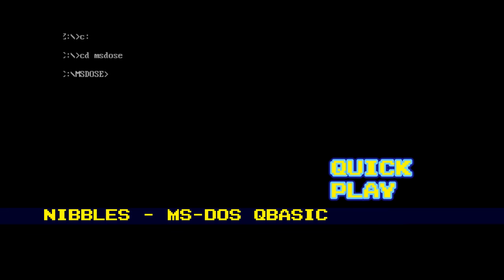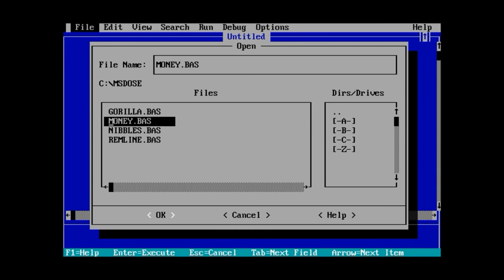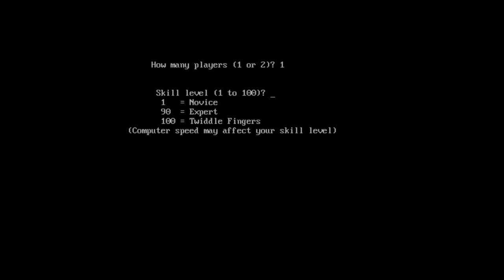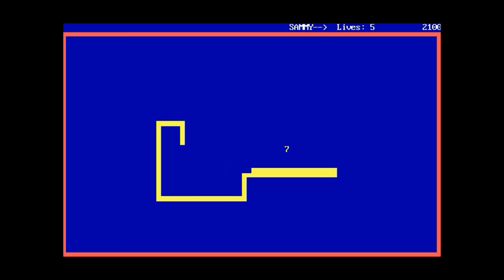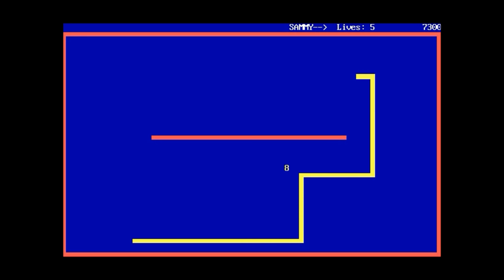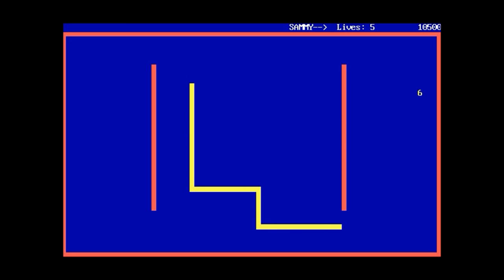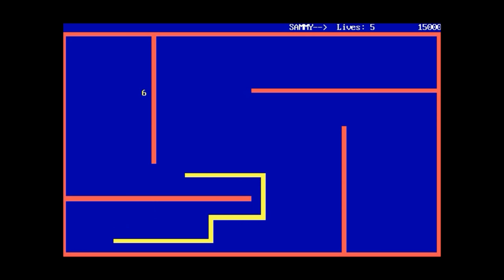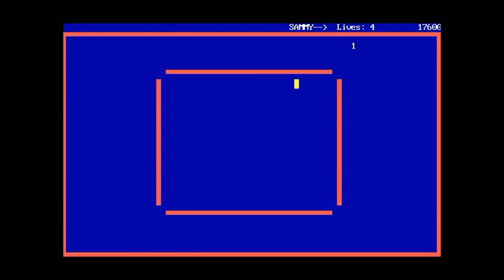Nibbles QBasic MS-DOS Quick Play | Nostalgia Nerd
Nibbles was a demonstration programme/game for QBasic that shipped with the MS-DOS Supplemental Disk. It was a staple classic in my school during lunch hours and paved the way for Snake on Nokia mobile phones. Let's get involved!